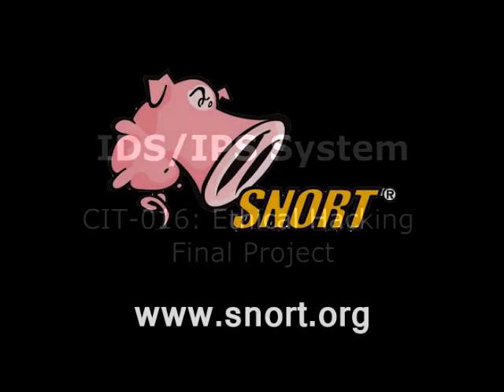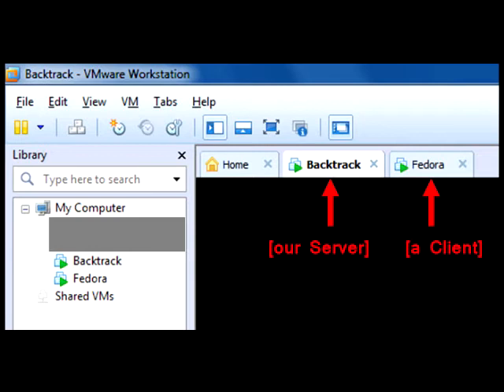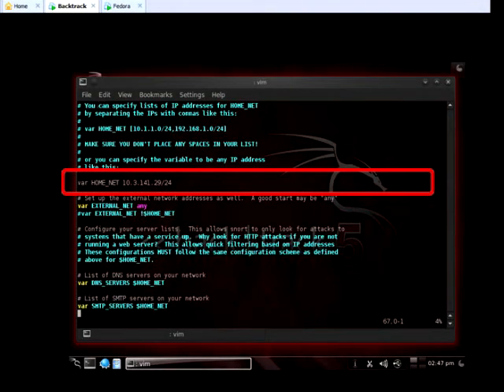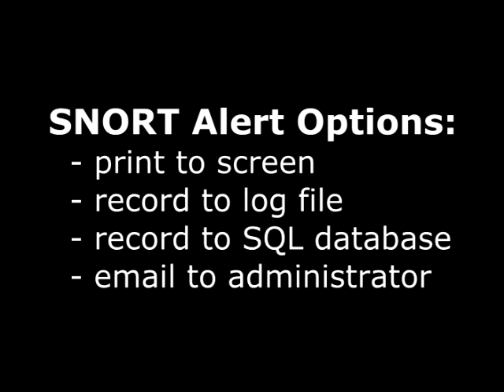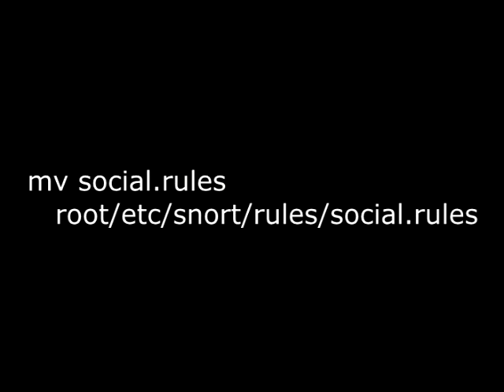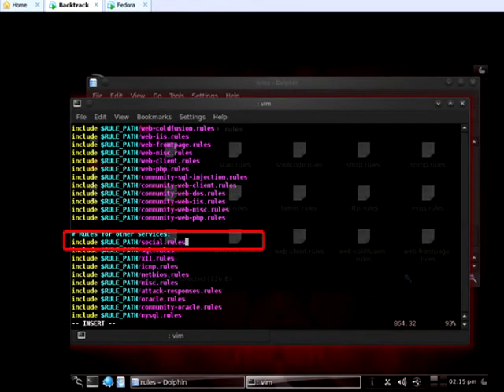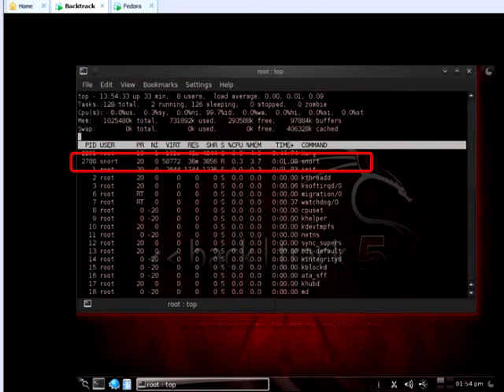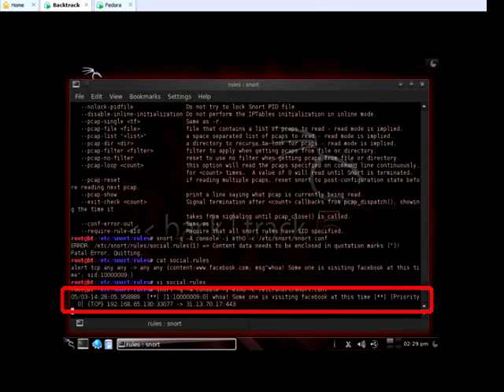IDS / IPS with SNORT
How to build an intrusion detection and prevention system (IDS/IPS) using SNORT.